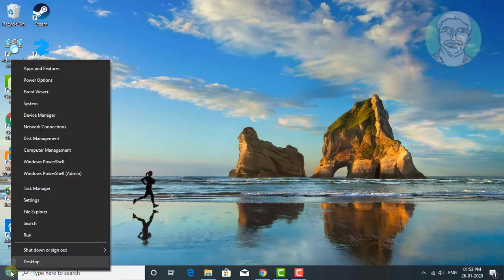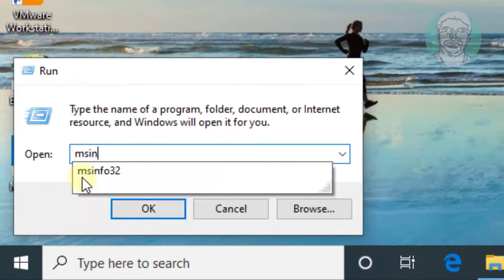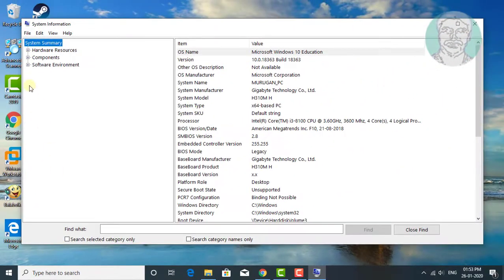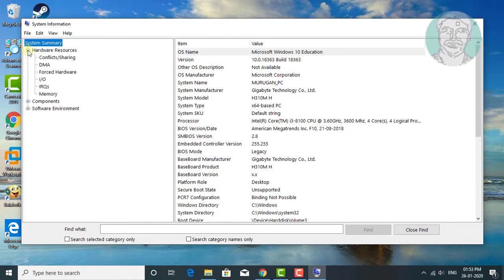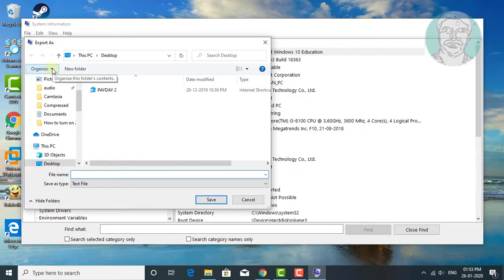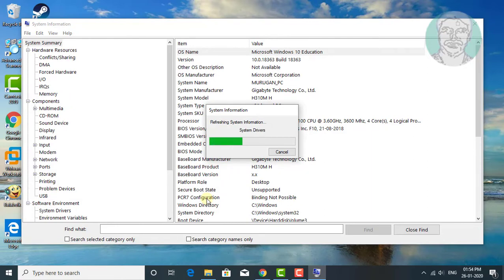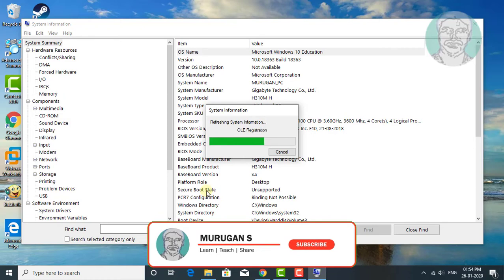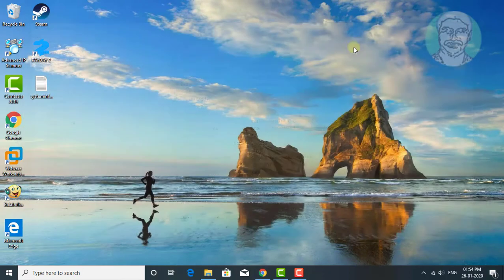How to View and Export System Information in Windows 10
This Tutorial Helps to How to View and Export System Information in Windows 10